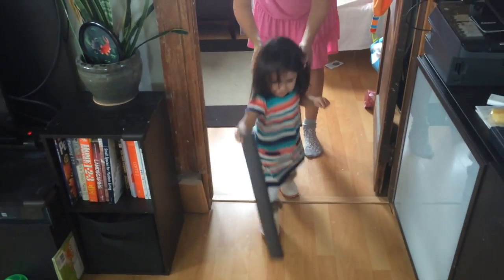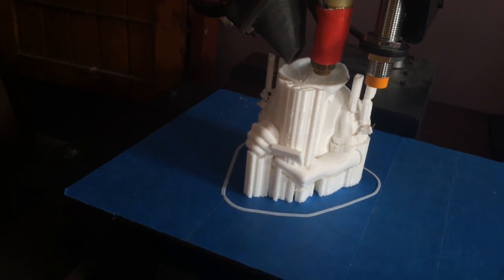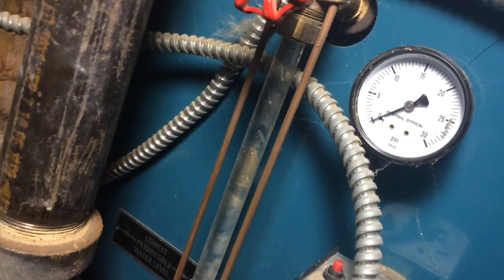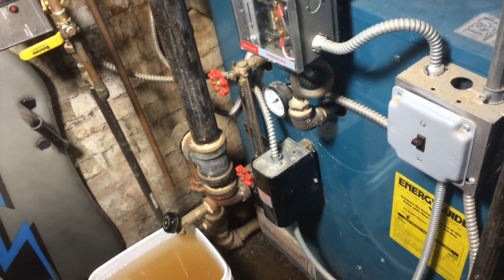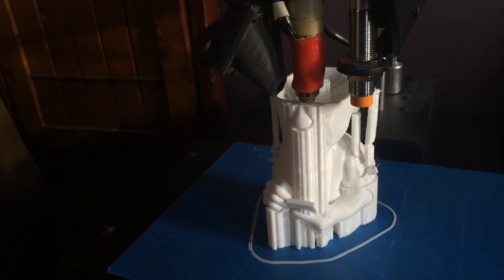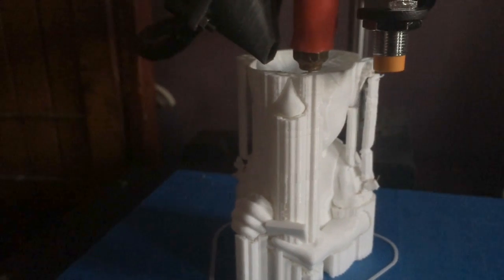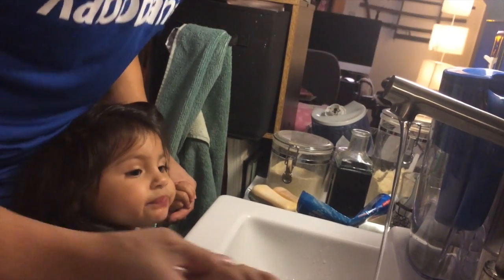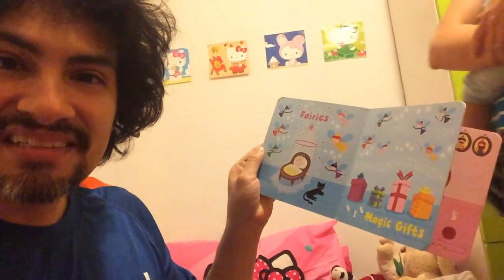Day 75, Boiler Chaos!!! and my kids :)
We had some major boiler problems but at the end of the day our kids make it all better :)